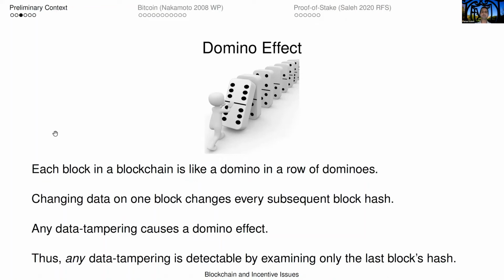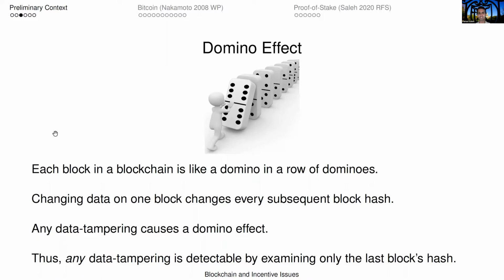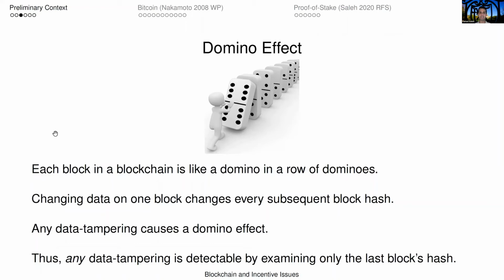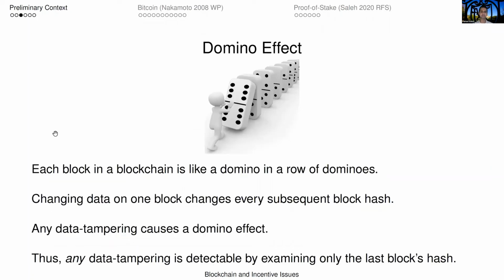What makes Blockchain efficient?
Professor Saleh explains what makes blockchain an efficient data structure.

CBER Forum is a research group of blockchain faculty from leading universities.

or follow us @CBER_Forum on Twitter.